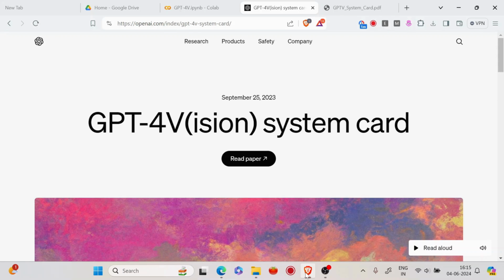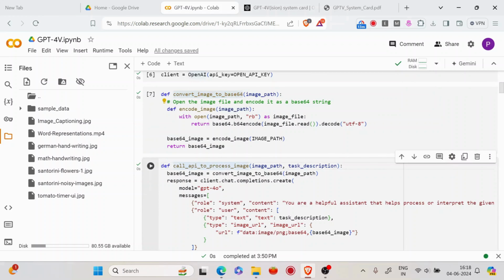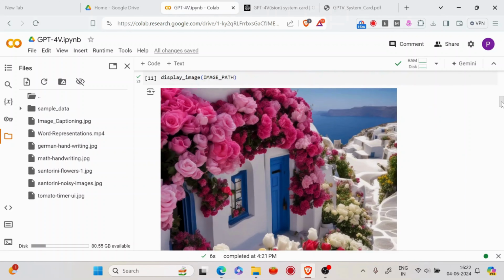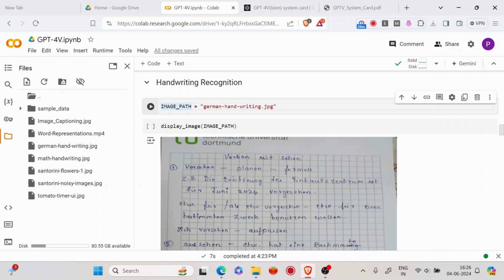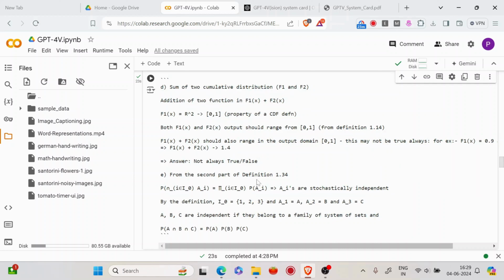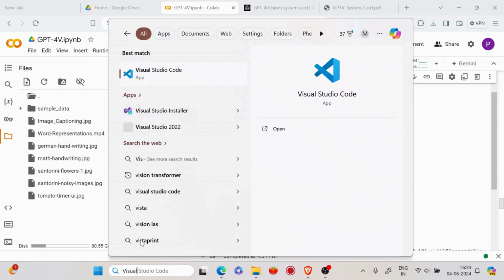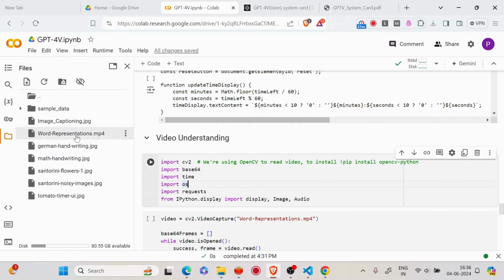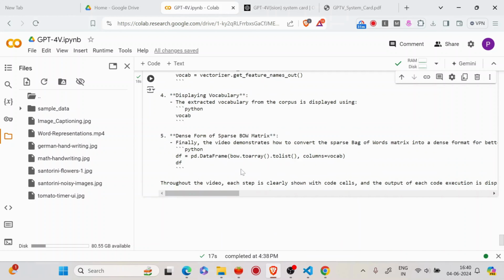GPT 4o has great Vision!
In this video, we will perform basic tests to assess GPT-4o's ability to process and interpret visual content such as Images and Videos. This video is a part of the video series on Large Multimodal models such as GPT-4V, Llava, PaliGemma and so on.